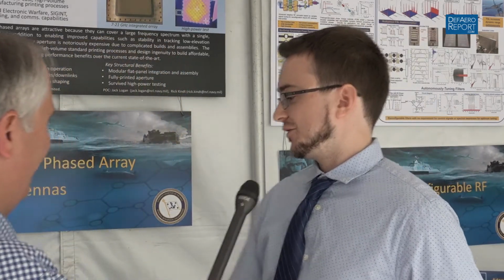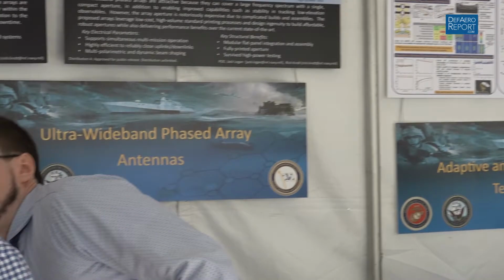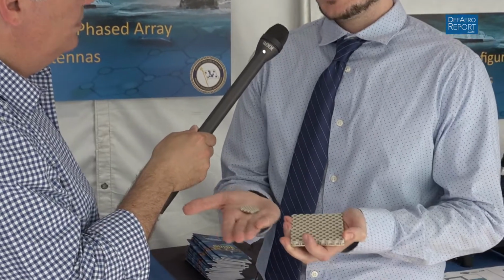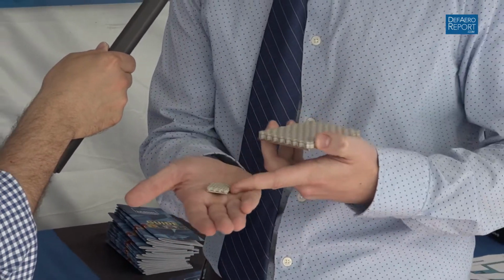DoD Lab Day 2017: US Naval Research Lab's Logan on Ultra-Wideband Phased Array Antennas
Jack Logan, PhD, electrical engineer at the US Naval Research Laboratory, discusses low-cost, ultra-wideband phased array antennas and their potential applications for the US Navy with Defense & Aerospace Report Editor Vago Muradian during DoD Lab Day 2017 at the Pentagon in Arlington, Virginia, on May 18, 2017.